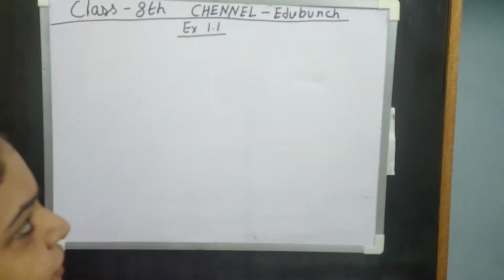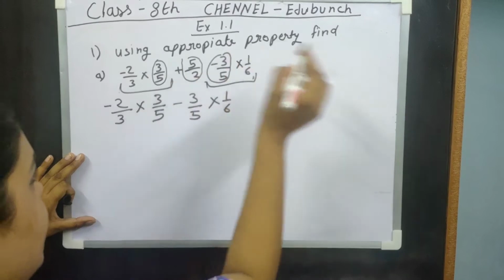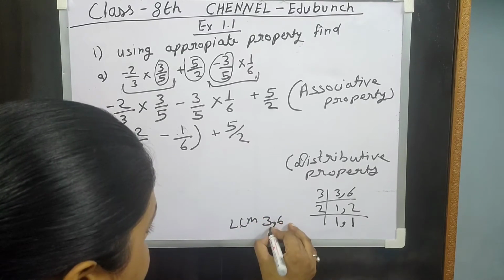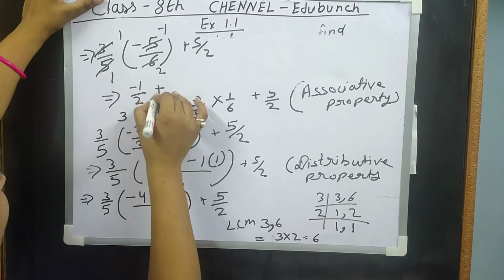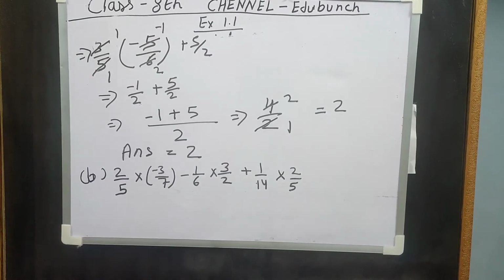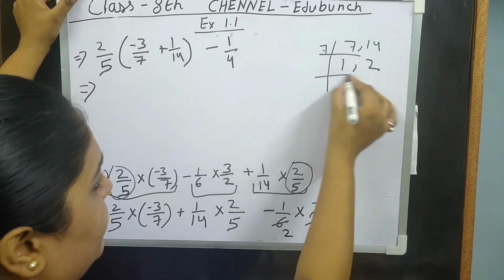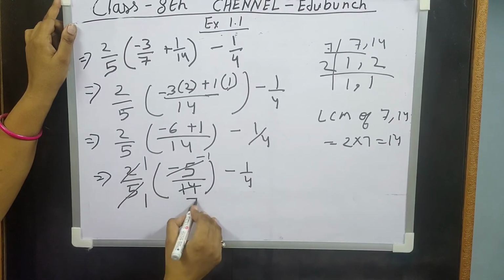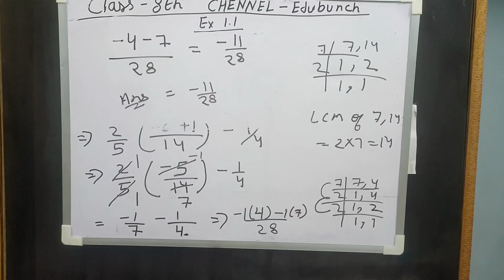August 12, 2021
Class -8th Ex-1.1